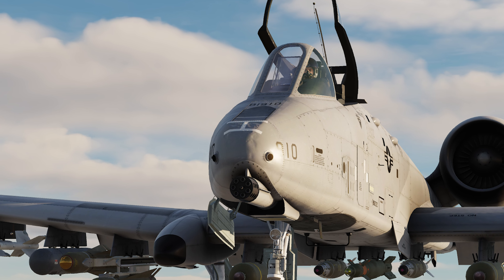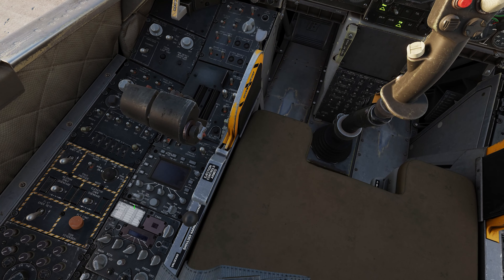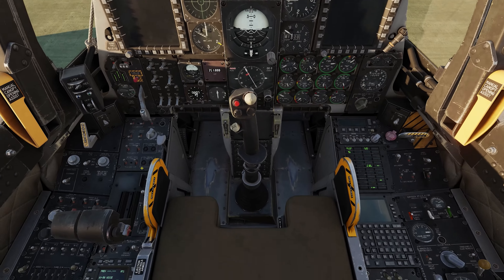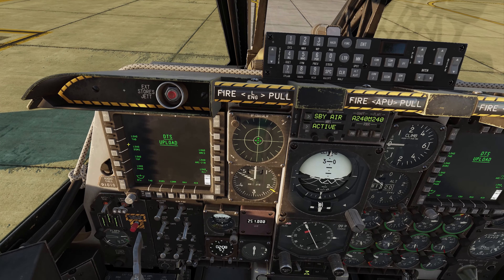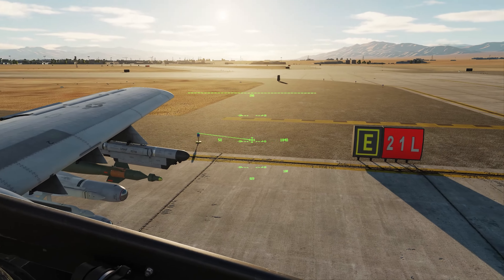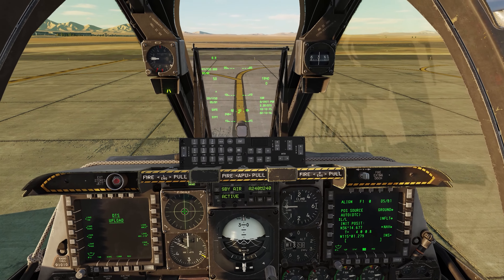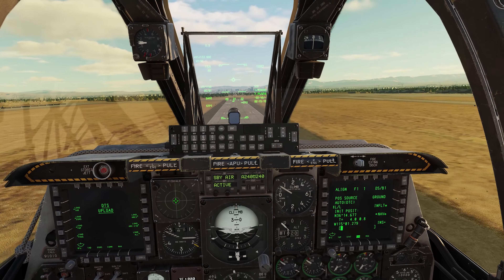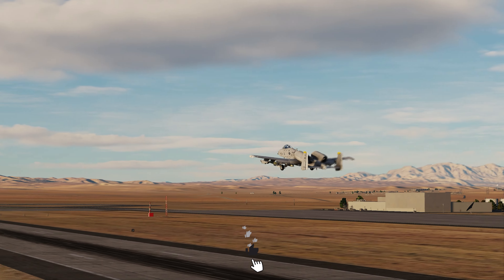A-10CII Startup, taxi and takeoff tutorial | DCS World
This is a beginner startup, taxi, and takeoff tutorial for the A-10CII in DCS World. There are of course more in-depth settings for the A-10CII that I will cover in a future tutorial.